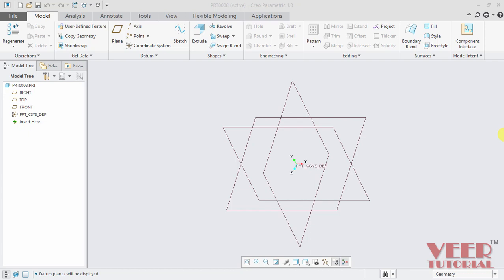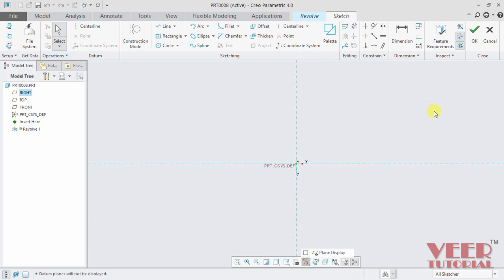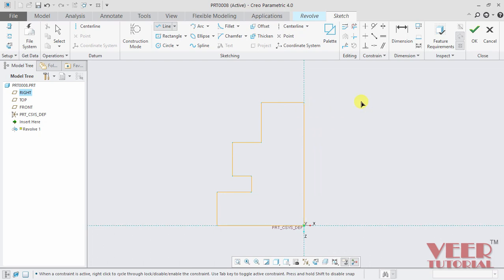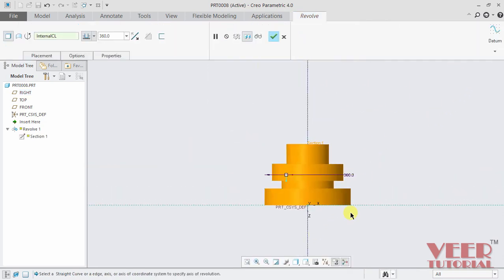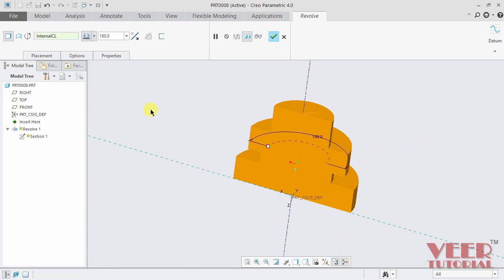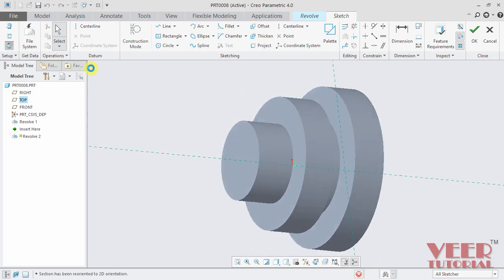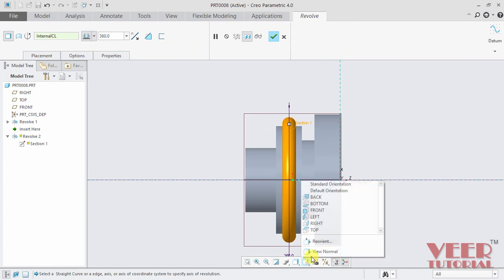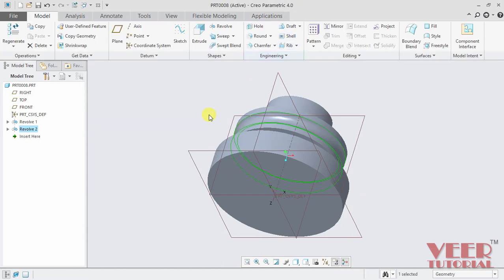Creo Parametric 4.0 (Pro/E) 3D Modelling course Revolve Command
in this video, you will learn how to use the revolve feature in creo 4.0 (Pro/E) .

for complete course on creo parametric , please follow below links